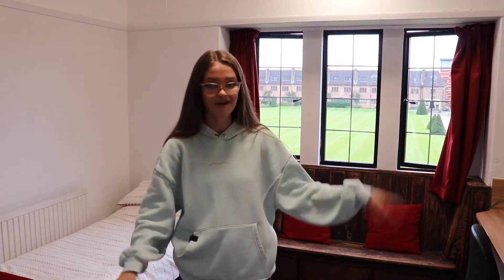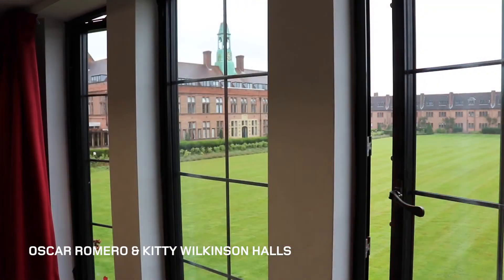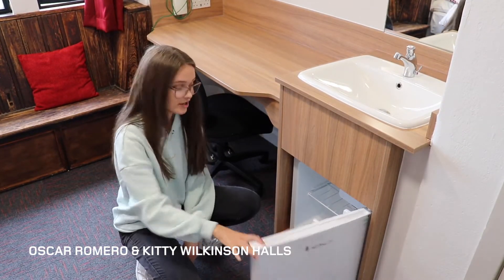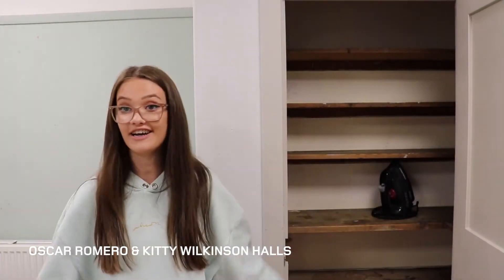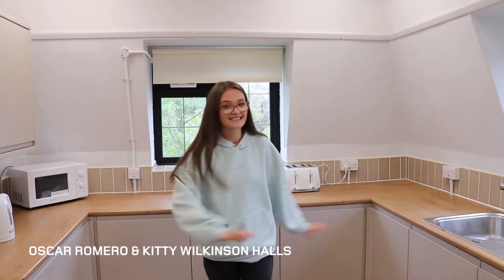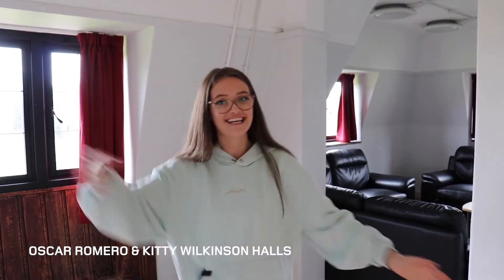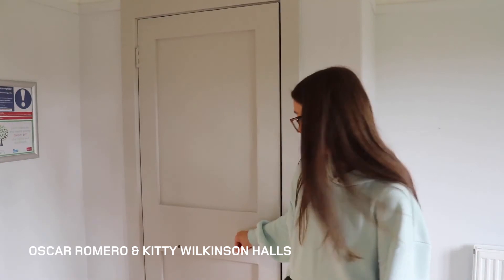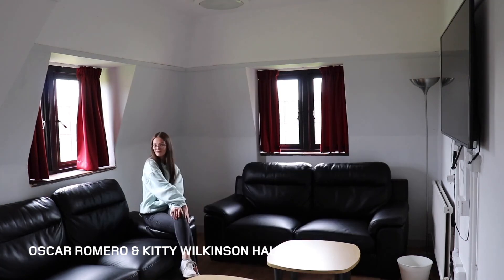Oscar Romero and Kitty Wilkinson Halls - Hope Park